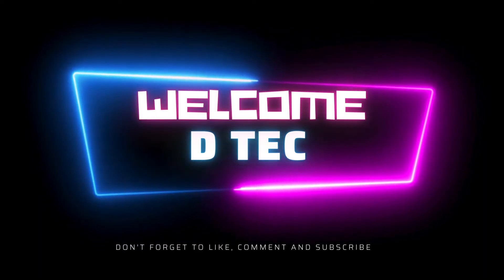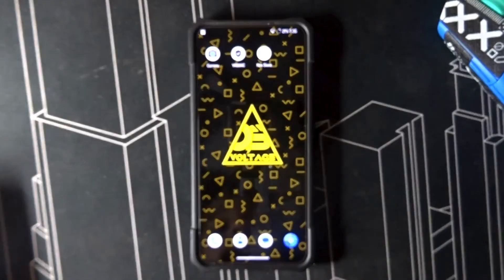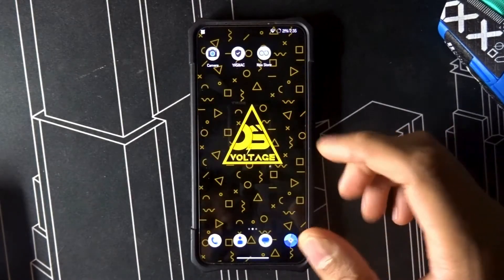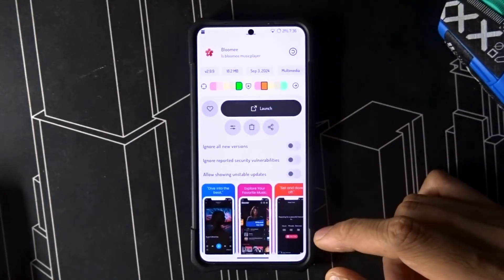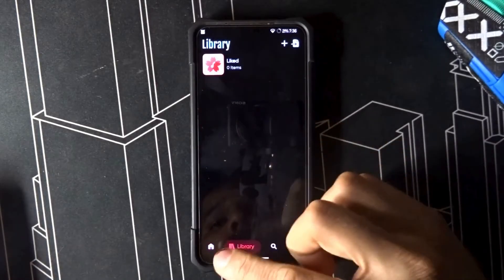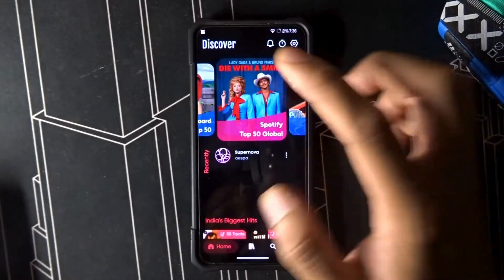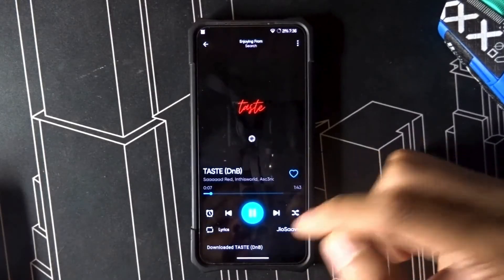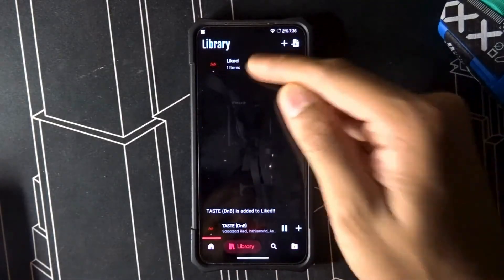Get FREE Music with Bloomee: Step-by-Step Installation Tutorial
Bloomee Music Player is an open-source, ad-free app for streaming music from YouTube and JioSaavn, along with offline playback. It features a sleek interface, synchronized lyrics, playlist creation, and a sleep timer, making it ideal for a personalized music experience. Available for Android, Windows, and Linux, it is lightweight, free, and doesn't require much data. Perfect for those looking for a simple, distraction-free music player.